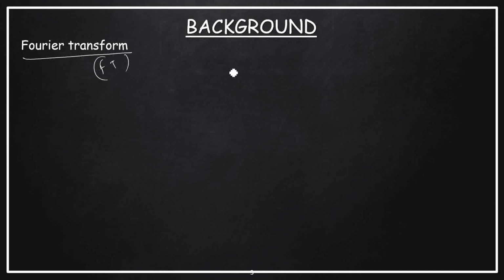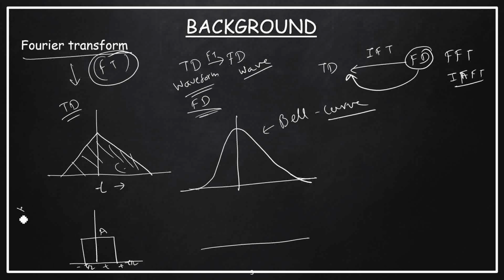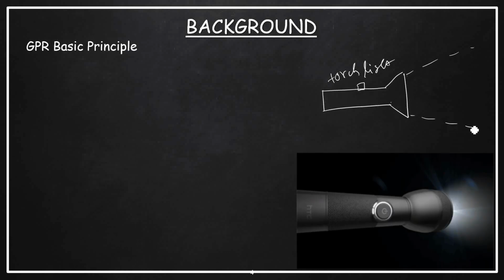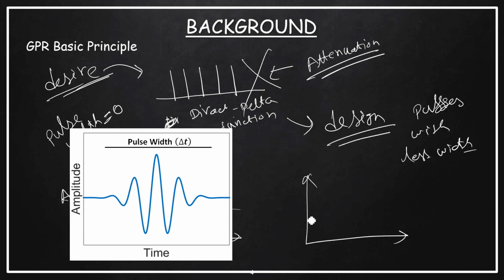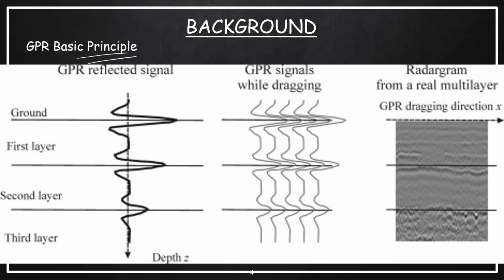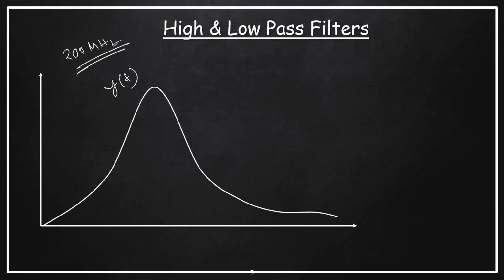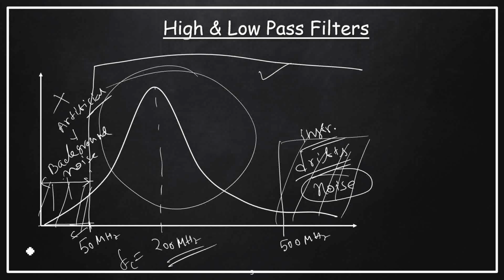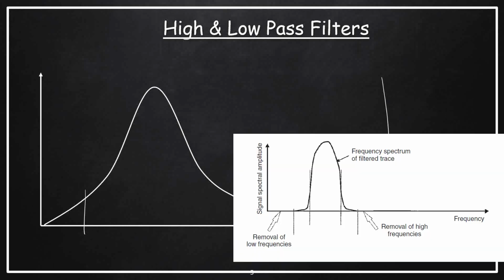GPR Filters: High and Low Pass | Part01| Ground Penetrating Radar (GPR) Theory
Always recheck the informations provided in the video
(from books/ or other articles/ any credible sources).

Please give feedback in the youtube comment section .

Welcome to MKGeophysics, your go-to destination for immersive and insightful content on Ground Penetrating Radar (GPR). As your host and the sole curator and creator behind this channel, dedicated to bringing you a wealth of knowledge on GPR applications every weekend.